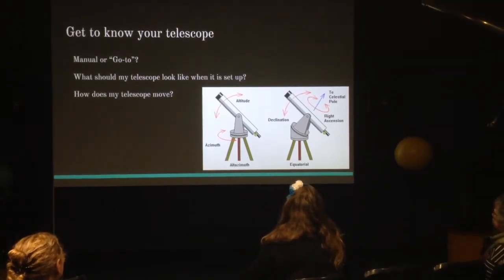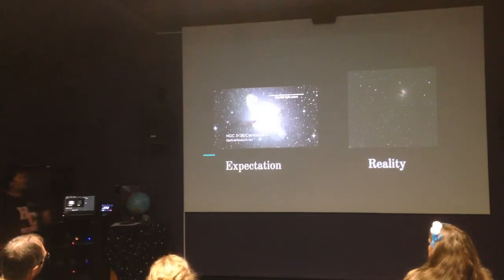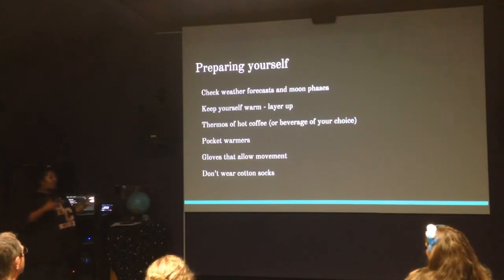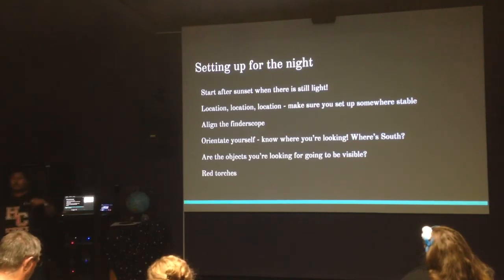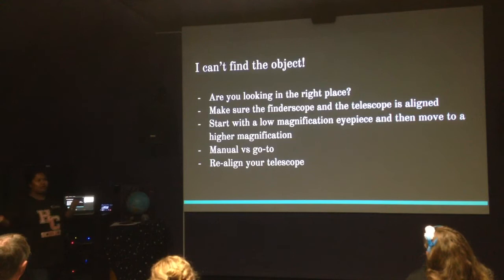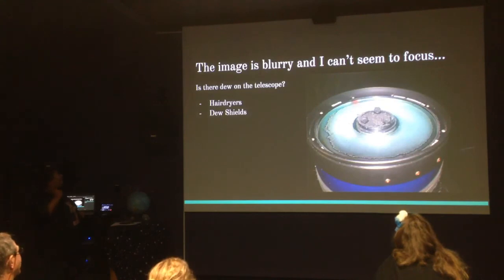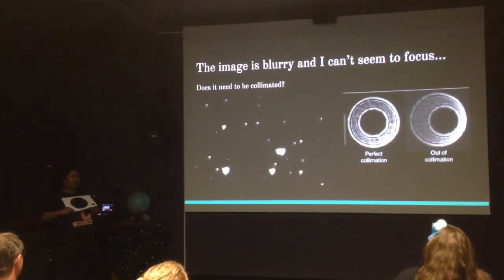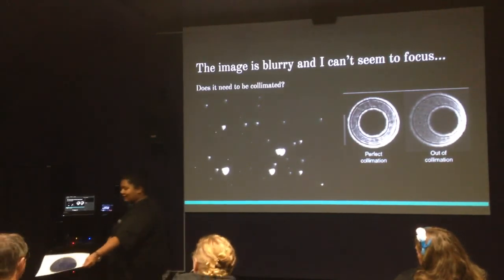Practical Astronomy October 2019: Observing The Night Sky